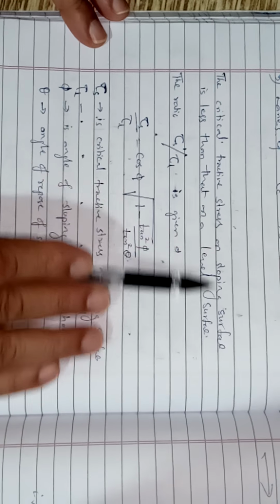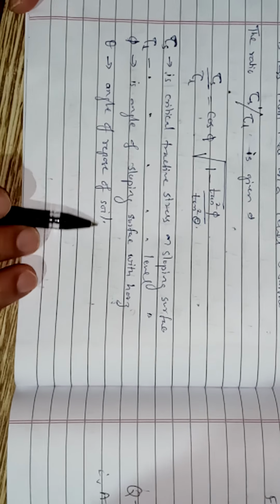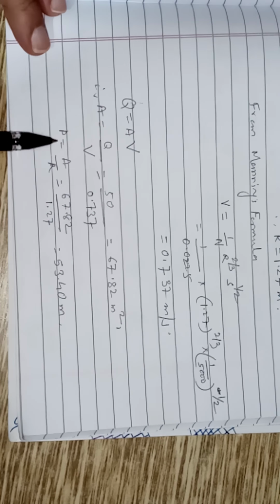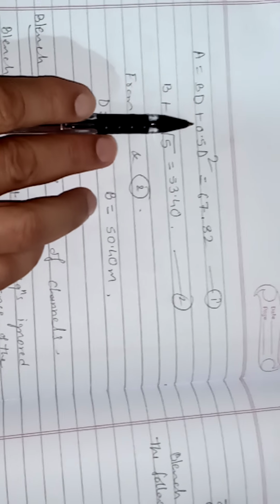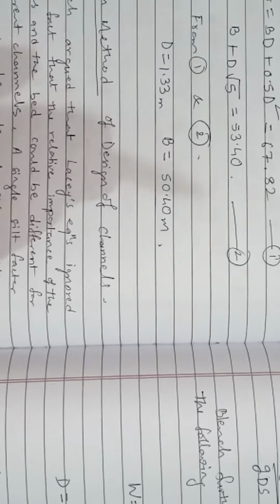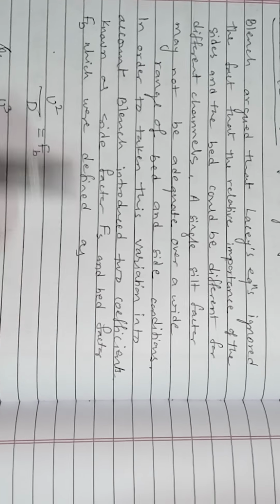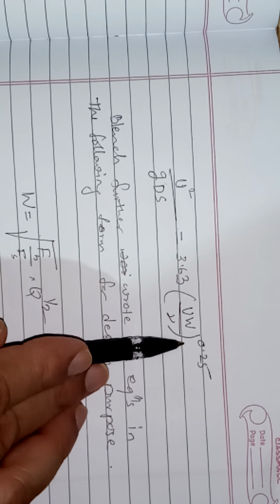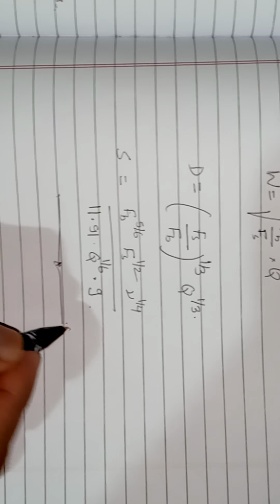Tractive force method and Blench method of design of stable channel